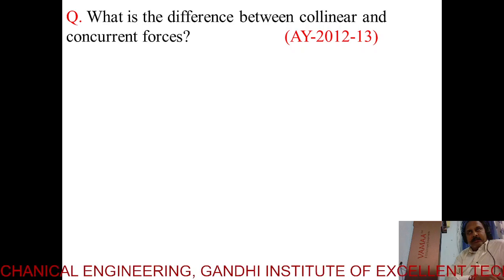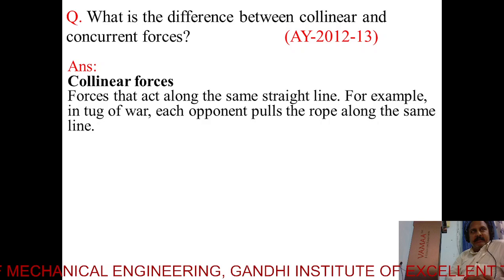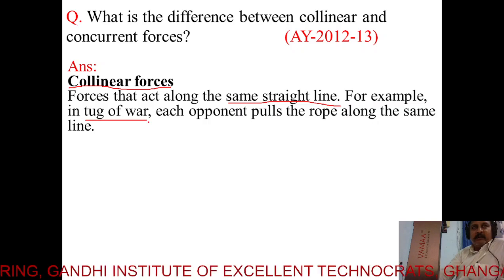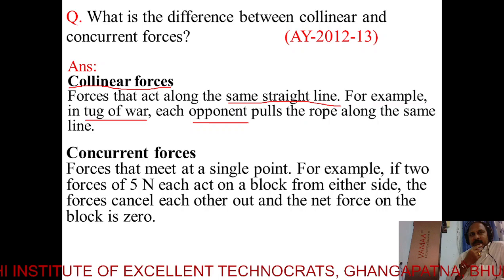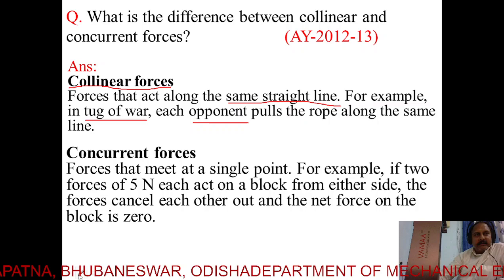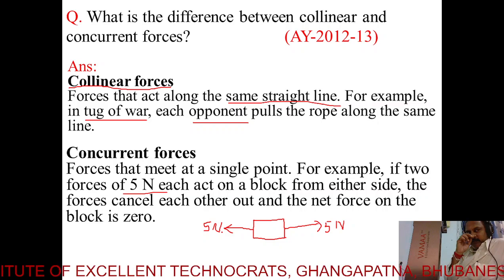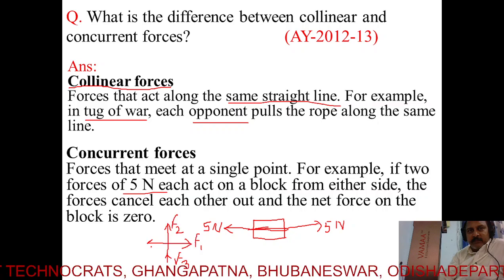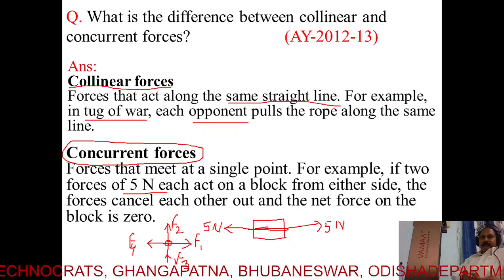BPUT Engineering Mechanics Question Paper Solved_Short Questions of 02 Marks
In this video, we provide solved examples of short questions (2-mark questions) from BPUT Engineering Mechanics past papers. This video is designed to help students preparing for exams by offering clear, concise solutions to commonly asked questions.

What You’ll Learn:
Quick Solutions:
Step-by-step solutions to 2-mark short questions, which are crucial for scoring well in exams.

Key Concepts:
A review of essential topics from Engineering Mechanics, including:

Statics
Dynamics
Kinematics
Work, Energy, and Power
Centroid and Moment of Inertia
Exam Strategy:
Tips on how to approach and solve short questions quickly and efficiently during exams.

Who Should Watch:
This video is perfect for:

BPUT students preparing for their Engineering Mechanics exams.
Engineering students looking for a quick revision of important concepts.
Anyone who wants to improve their problem-solving skills in mechanics.
By the end of this video, you’ll be familiar with common exam questions and solutions, giving you the confidence to tackle your exams successfully!